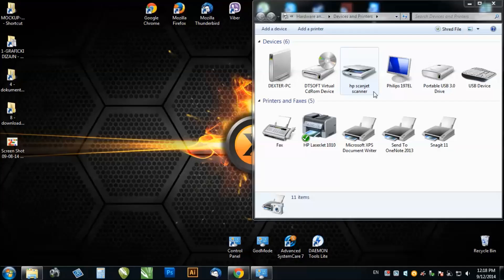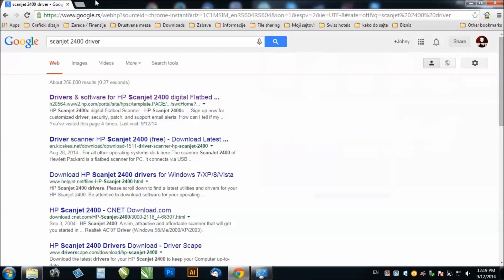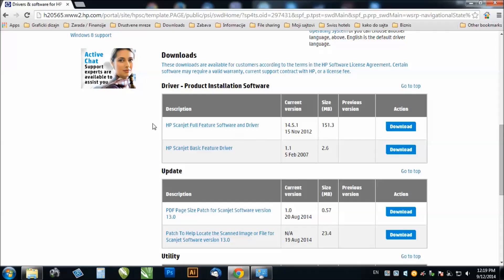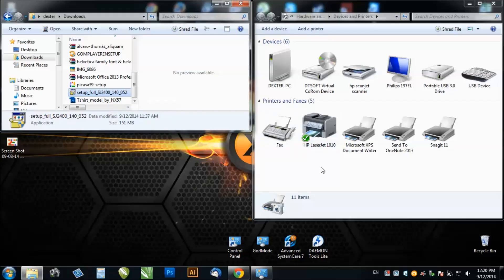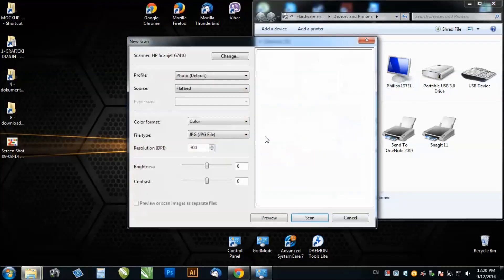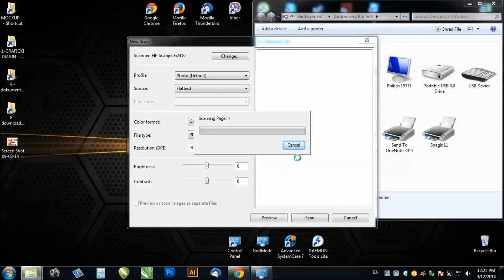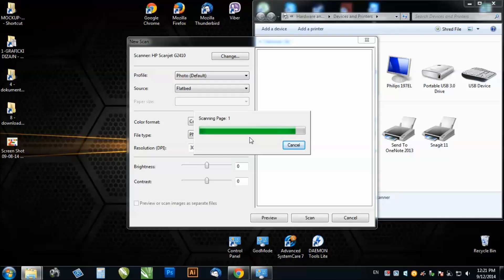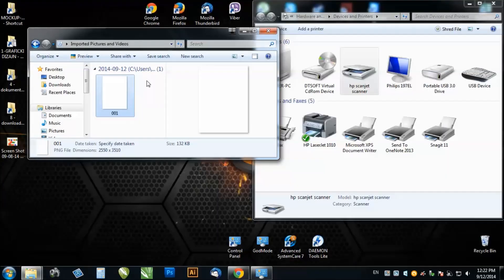How to install HP SCANJET 2400 series on Windoows 7 (64-bit)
This short tutorial shows you how to install driver for HP ScanJet 2400 series on your windows 7 (64-bit) OS

Music attribution:
Composer: Jan Chmelar
Song - Underground Club 5